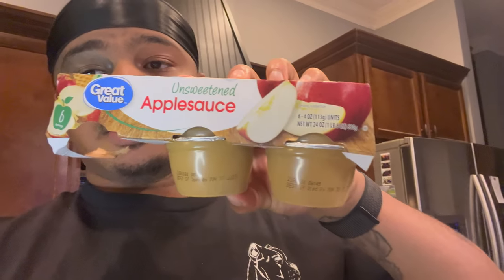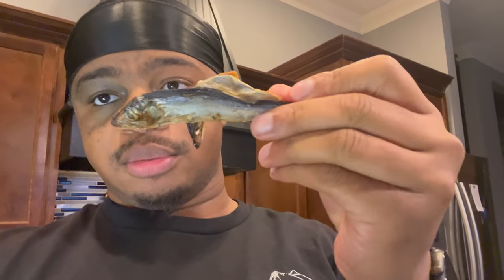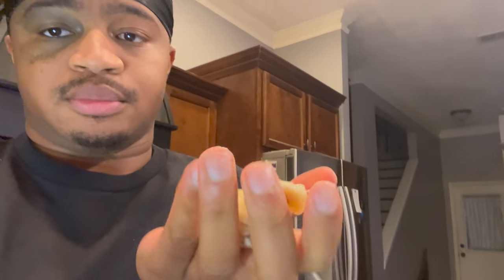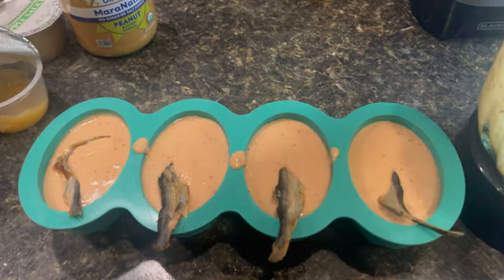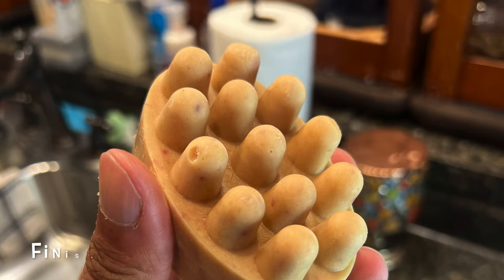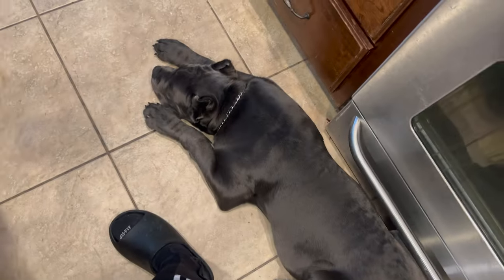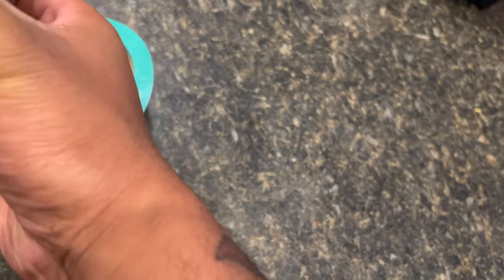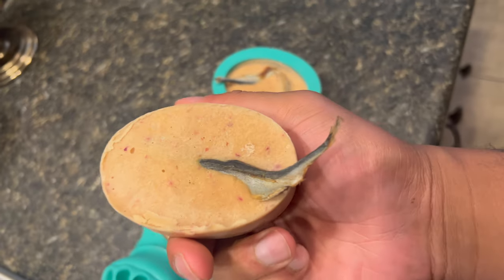Frozen Treats for Dummies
All Natural treats for your dog!

Ingredients:

Apples
Apple Sauce
Strawberries
Bananas
Peanut Butter
Goat Milk
Whole Hering